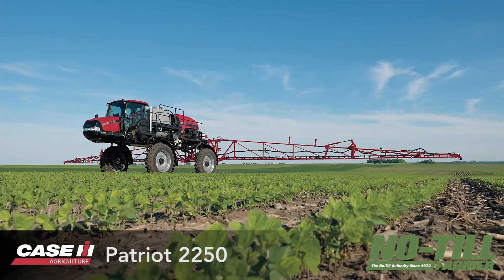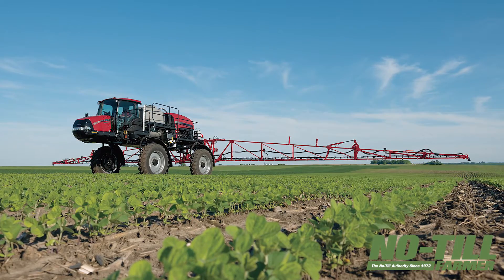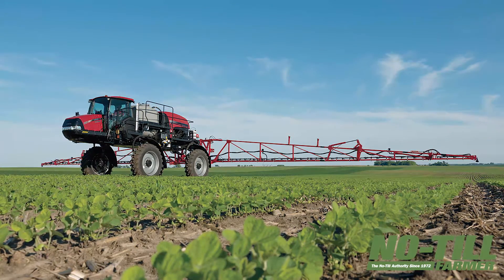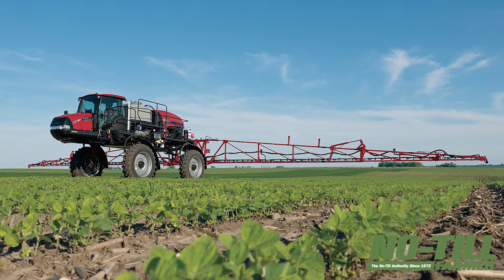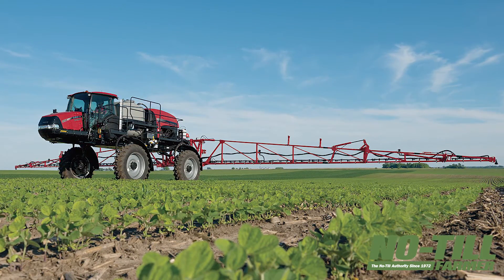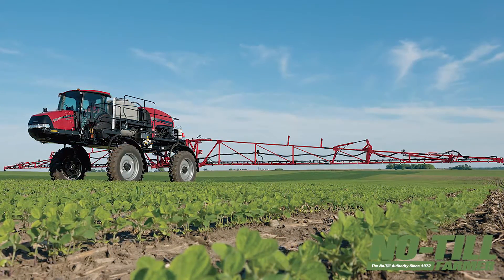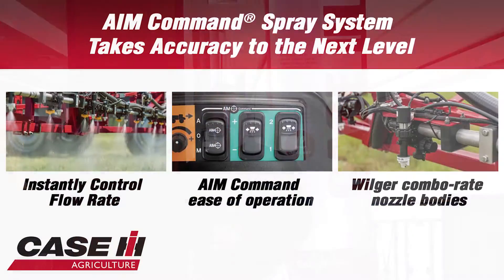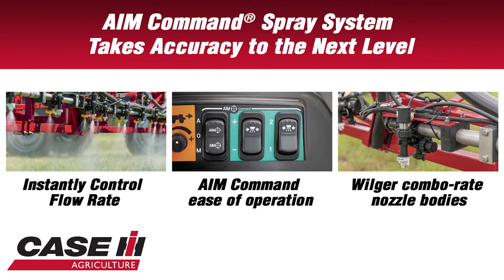Case IH at the 2016 National No-Tillage Conference (part 1)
Curt Mauer, application equipment specialist for Case IH, talks about the new Patriot 2250 self-propelled sprayer unveiled this year, and other Case IH spraying technology of interest to no-tillers.